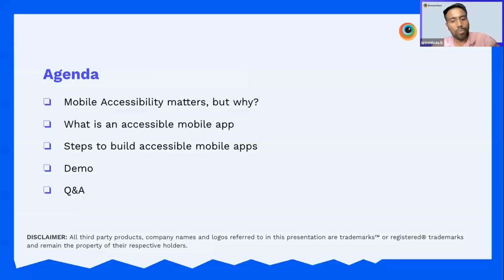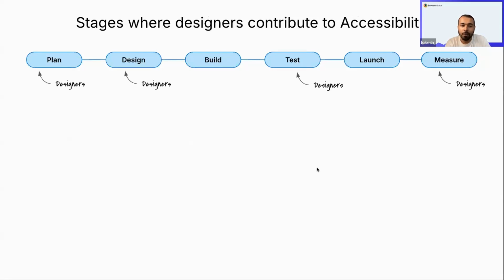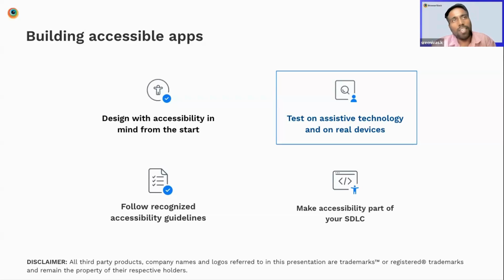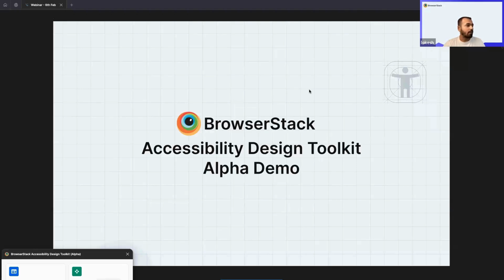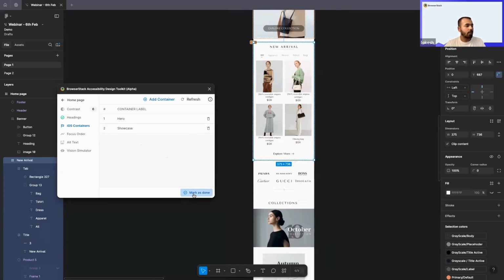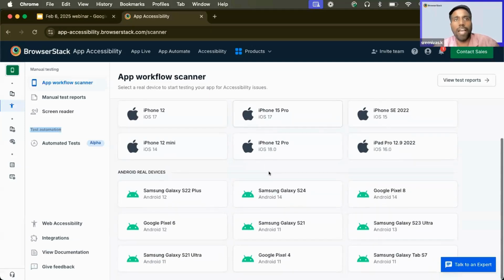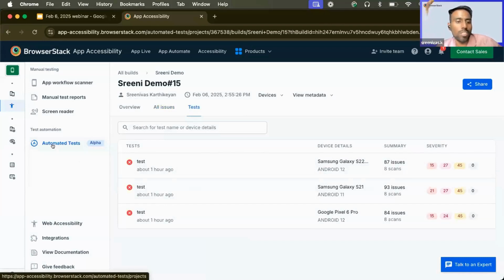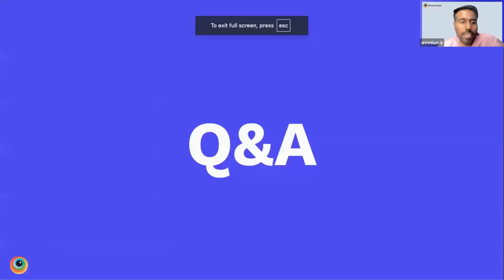[Webinar] Mobile accessibility: Building inclusive apps from Design to QA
Mobile apps are essential to our digital experience, and accessibility is key to ensuring everyone can use them. As app development teams work together across design, development, and QA, they must tackle the unique challenges that mobile accessibility presents at every stage of SDLC. A holistic approach is needed to create inclusive and compliant mobile apps that reach all users, regardless of ability.

In this video, we’ll discuss how to integrate accessibility into every phase of mobile app development. Learn how cross-functional collaboration can make accessibility a seamless part of your mobile app development process, ensuring all users have the best experience possible.

Key Takeaways:

- The importance of designing with accessibility in mind from the very beginning to ensure inclusivity and compliance
- How QA teams can leverage functional tests to automate accessibility testing and seamlessly integrate it into CI/CD pipelines
- How BrowserStack’s accessibility testing suite can support your team’s efforts in delivering accessible, compliant mobile apps